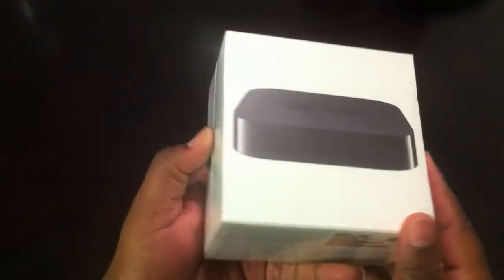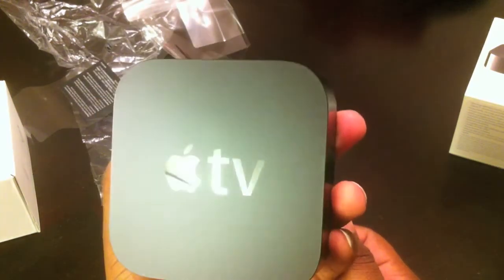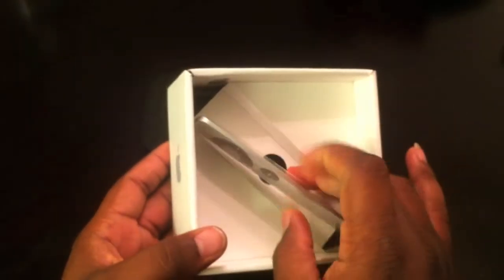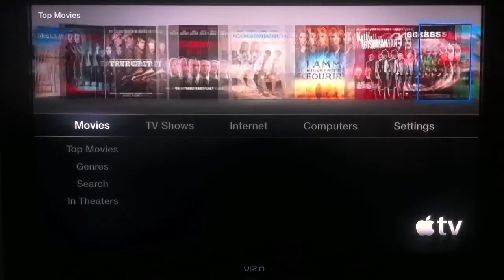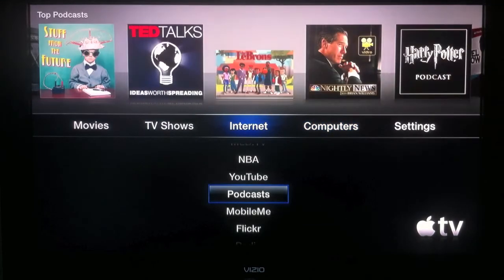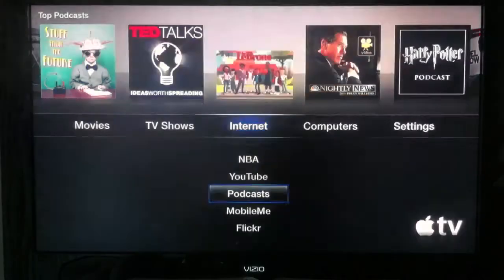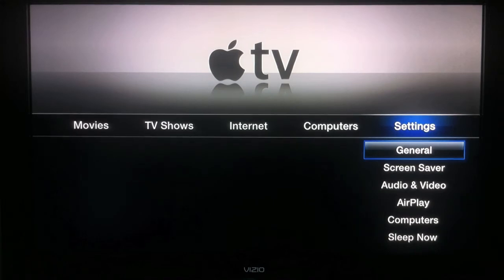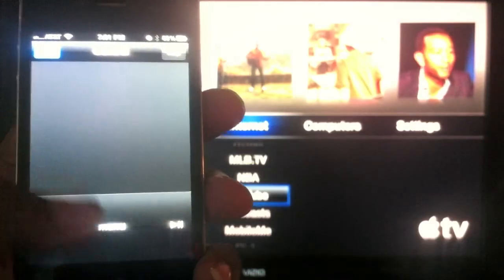DLBTV UnBoxing Episode 4: AppleTV (ATV 2)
Price: $99.99

Ports and interfaces:

HDMI2
Optical audio
10/100BASE-T Ethernet
Built-in IR receiver
Micro-USB (for service and support)

Video formats:

H.264 video up to 720p, 30 frames per second, Main Profile level 3.1 with AAC-LC audio up to 160 Kbps per channel, 48kHz, stereo audio in .m4v, .mp4, and .mov file formats
MPEG-4 video, up to 2.5 Mbps, 640 by 480 pixels, 30 frames per second, Simple Profile with AAC-LC audio up to 160 Kbps, 48kHz, stereo audio in .m4v, .mp4, and .mov file formats
Motion JPEG (M-JPEG) up to 35 Mbps, 1280 by 720 pixels, 30 frames per second, audio in ulaw, PCM stereo audio in .avi file forma

PSN ID: DLB
GamerTag: DJDLB